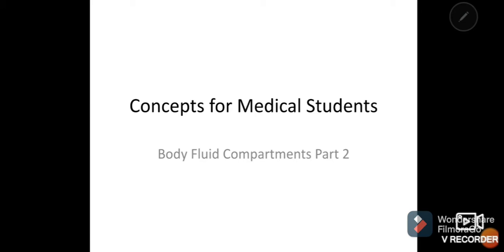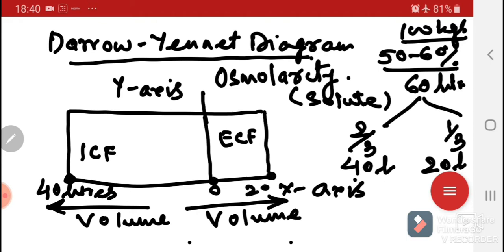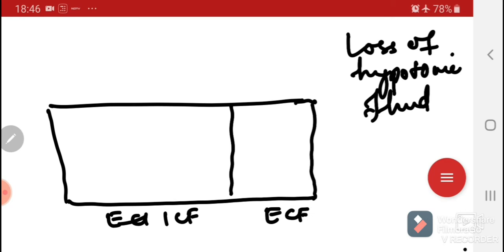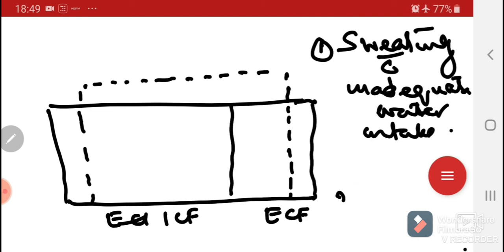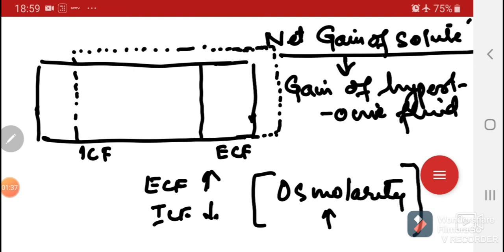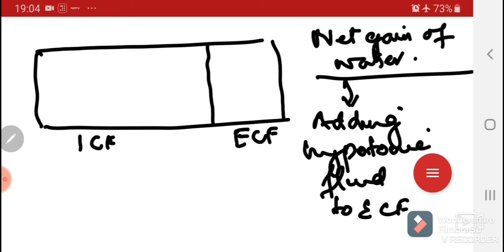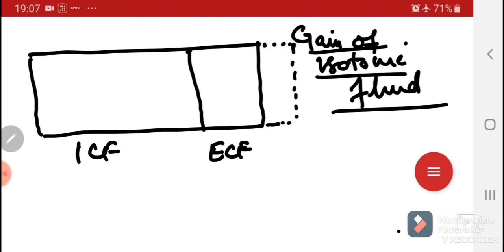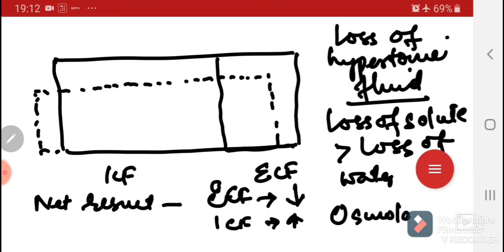25 July 2021